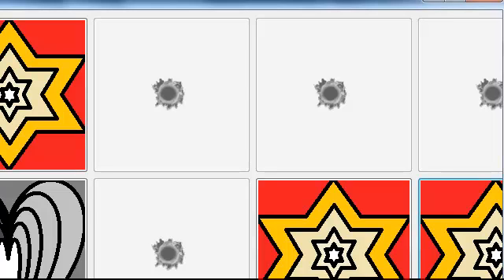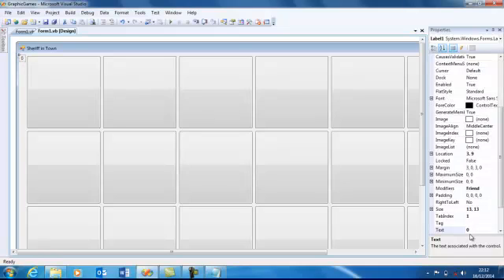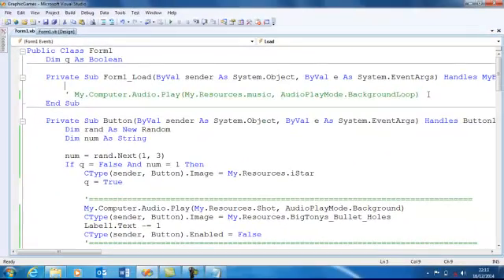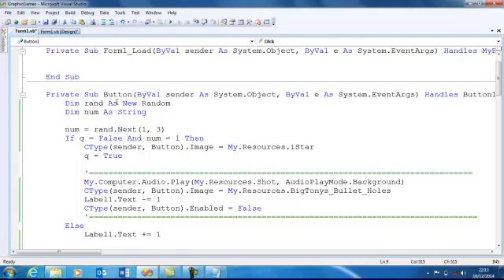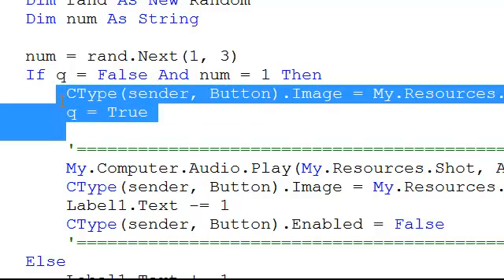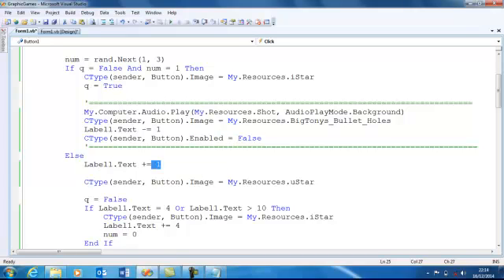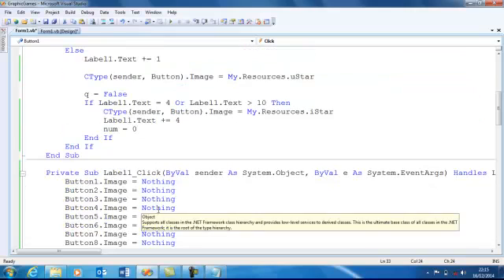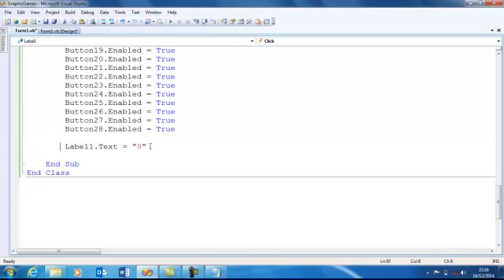How to Create Game in Visual Basic.Net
How to Create a Mine Clearing Game in Visual Basic.Net